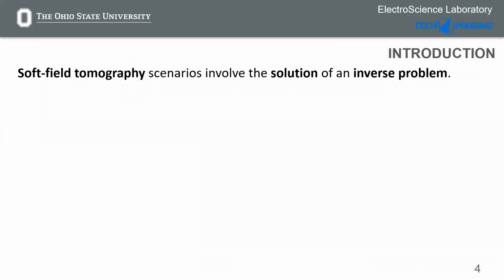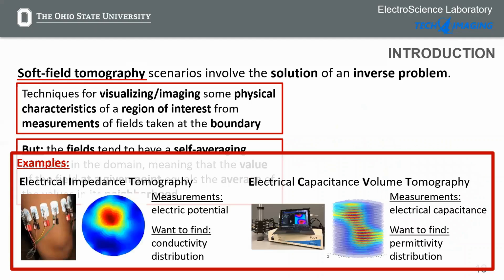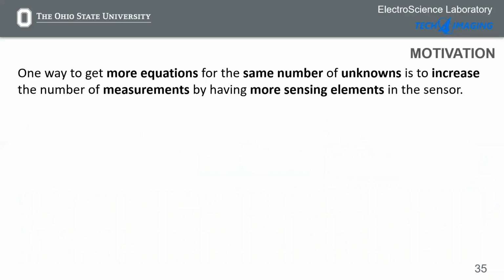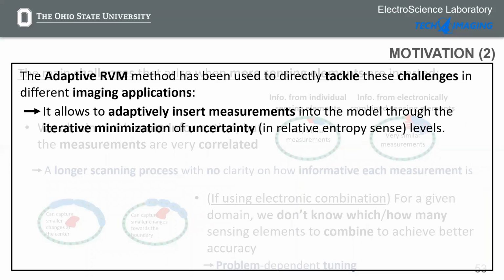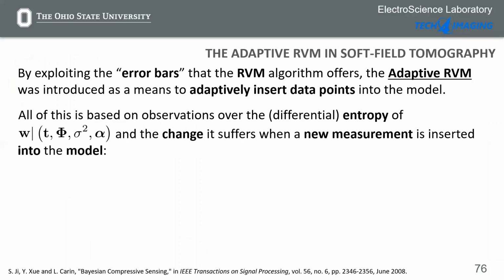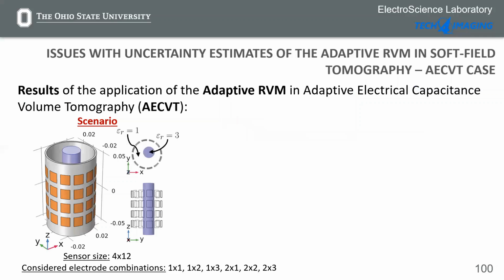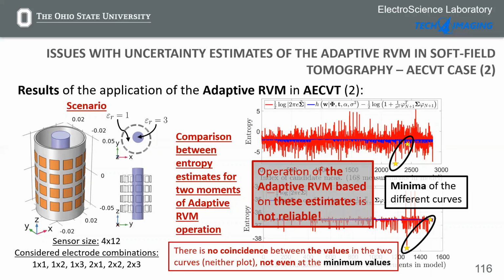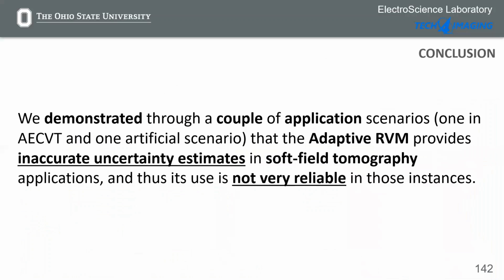Challenges on the Applicability of Adaptive Relevance Vector Machine for Image Reconstruction in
Title: Challenges on the Applicability of Adaptive Relevance Vector Machine for Image Reconstruction in Soft-Field Tomography

Author: Daniel Ospina Acero{1}, Qussai Marashdeh{2}, Fernando Teixeira{1}

Abstract: Relevance Vector Machine (RVM) is a machine learning technique relaying on Bayesian inference that can be used to solve tomography image reconstruction problems under a probabilistic framework. By highlighting discrepancies between entropy estimates and inaccuracies of the posterior distribution covariance matrix estimates, we demonstrate how the adaptive RVM framework does not offer reliable and consistent operation for certain soft-field tomography problems, herein exemplified by electrical capacitance volume tomography. This has important consequences on the practical applicability of RVM for image reconstruction problems involving such sensor modalities.